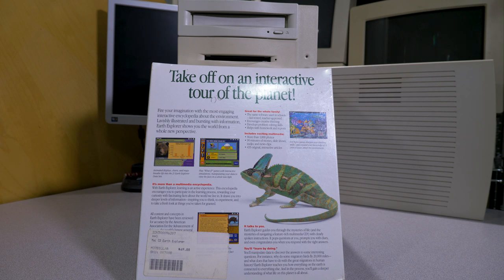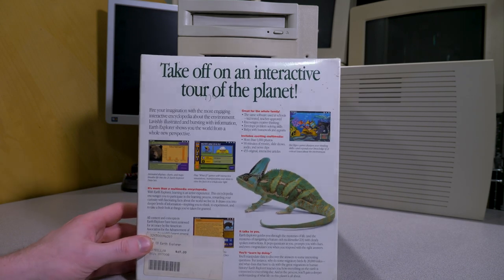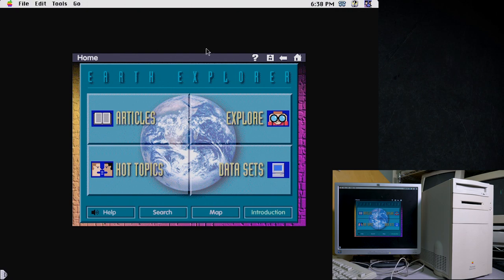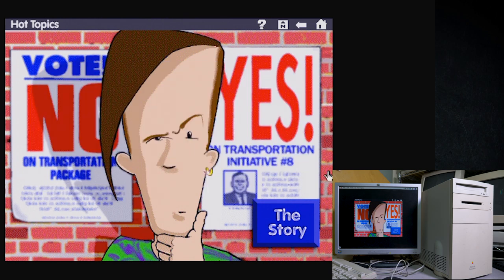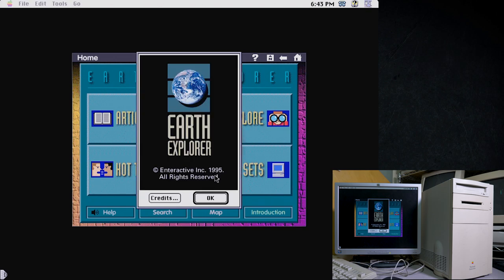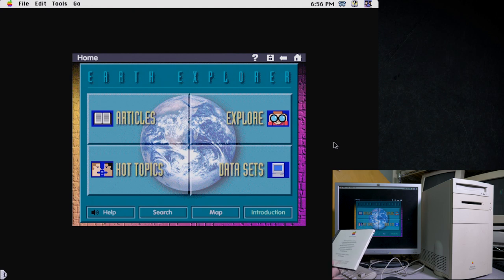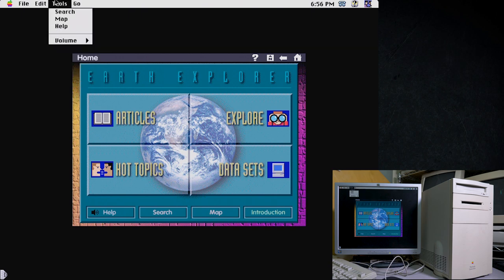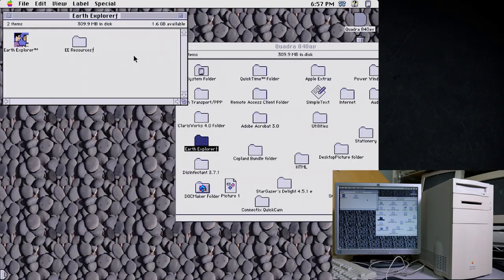Earth Explorer from Apple Home Learning (Unboxing/Install) - Paul's Old Crap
Today we unbox and install a copy of Earth Explorer which seems to be an "edutainment" type software title under the Apple Home Learning series in 1995. This is part of my permanent Apple boxed software collection.